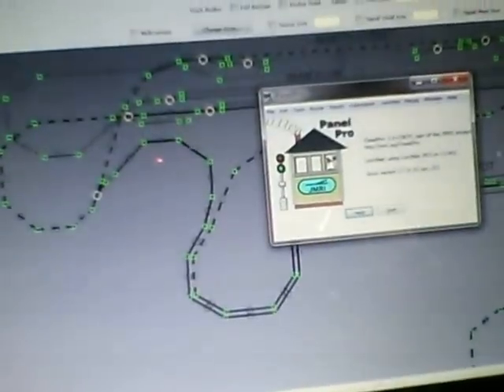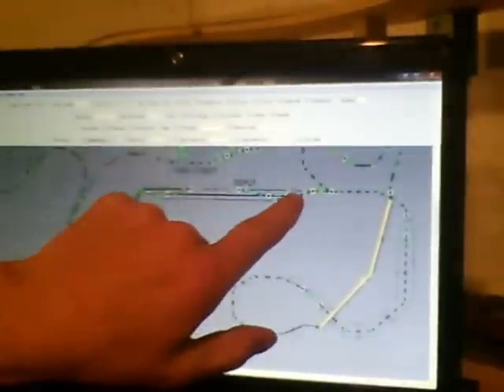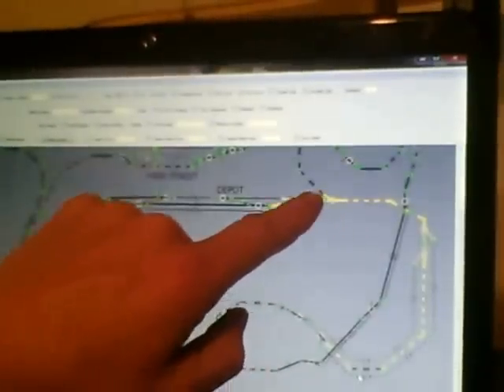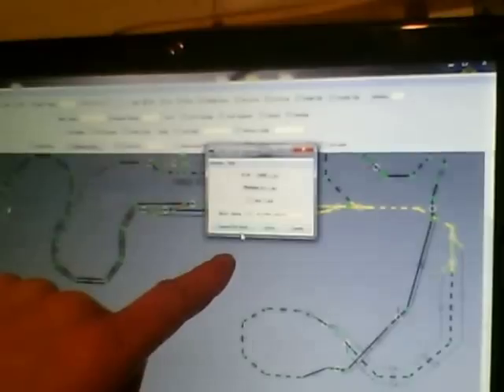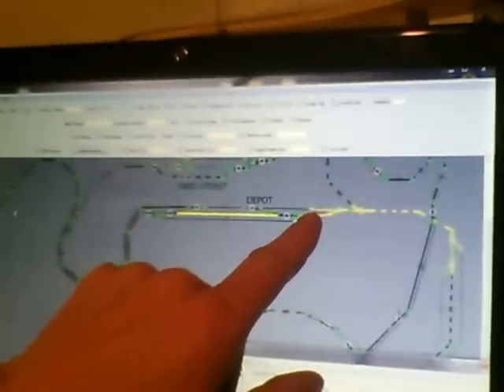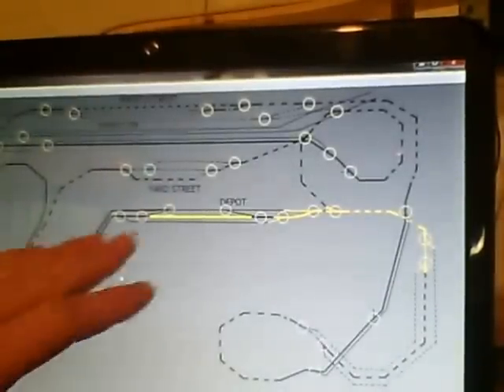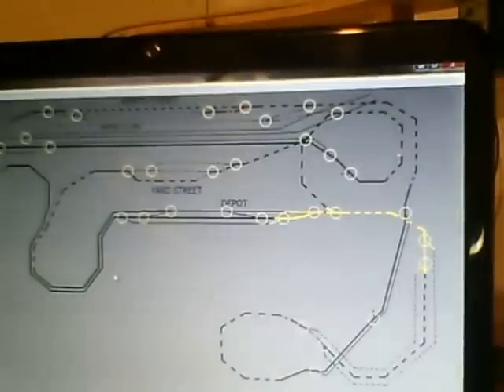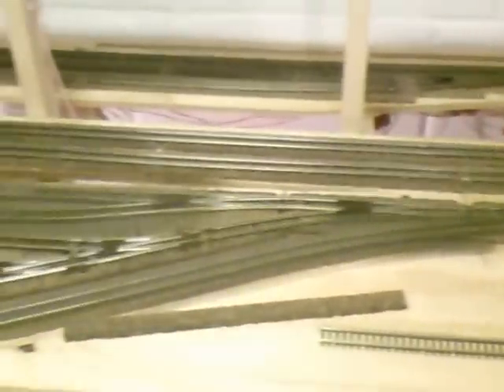JMRI AND DIGITRAX HOW TO INSTALL SENSORS WITH BLOCK OCCUPANCY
A brief description on how to program sensors on the JMRI program with the BDL168 by digitrax for block occupancy.